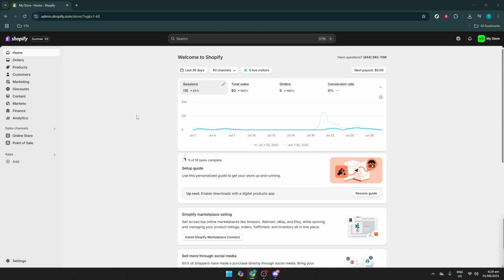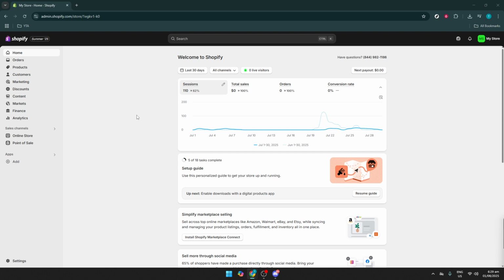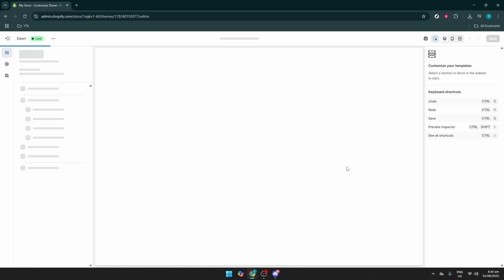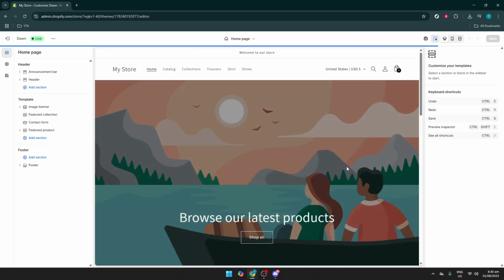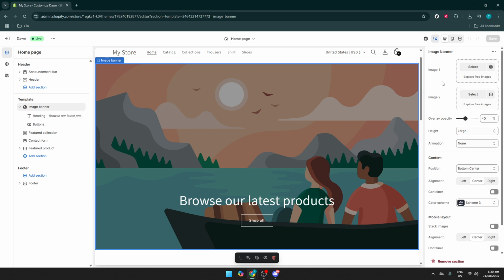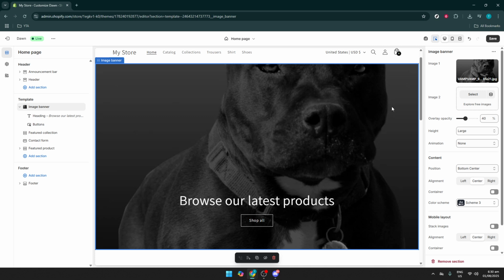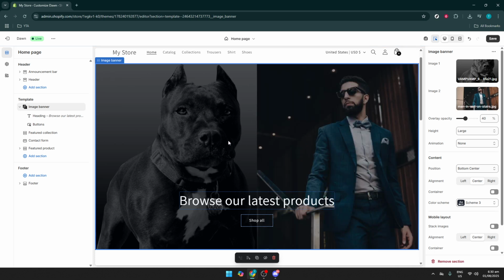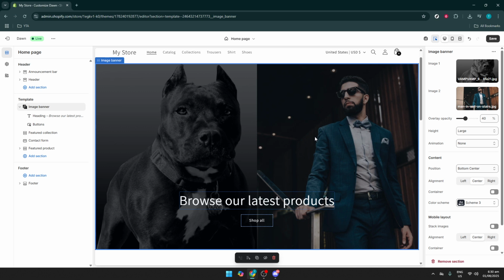Shopify How to Add Images to Homepage 2025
In todays video we will coverShopify Tutorial, Homepage Design, E-commerce Tips, Image Optimization, Online Store Setup, Shopify 2025, Website Customization, Product Showcase, Visual Merchandising, Shopify Theme, Digital Marketing, User Experience, Conversion Optimization, Drag-and-Drop Editor, SEO for Shopify, Mobile-friendly Design, Responsive Images, Branding Strategies, Shopify Apps